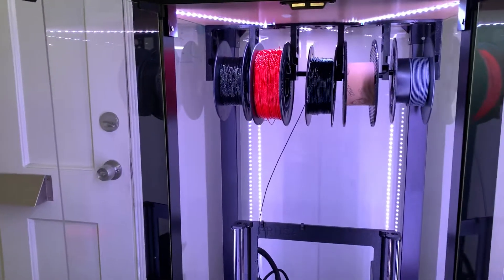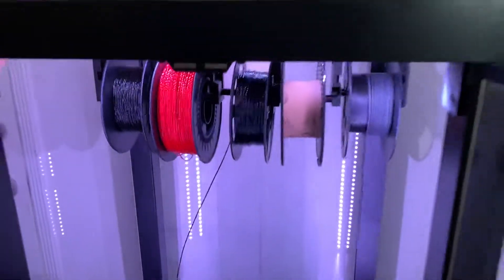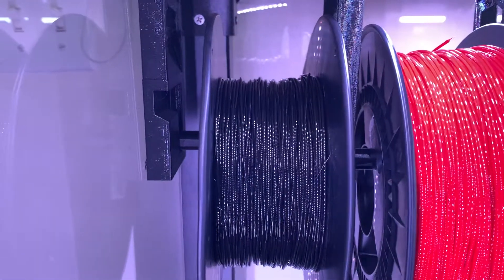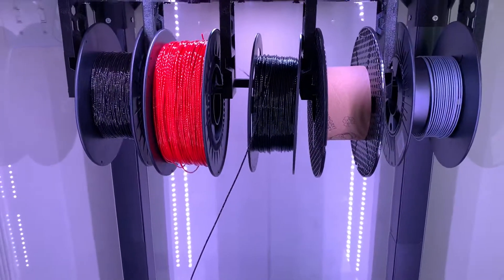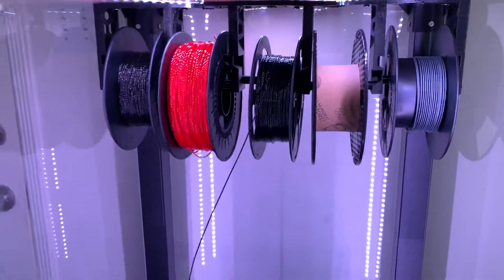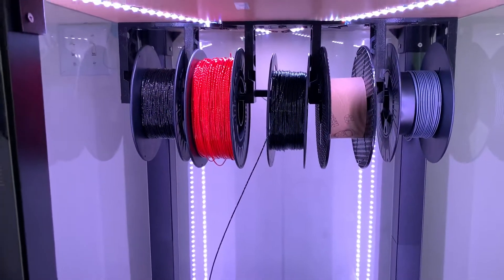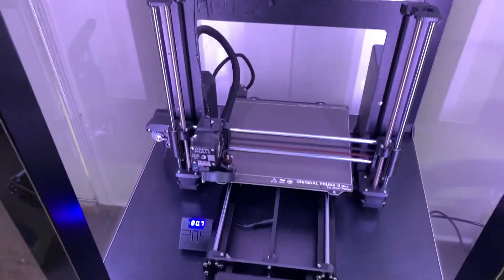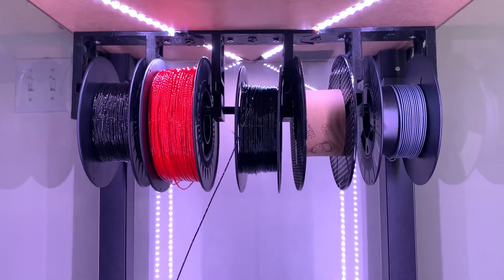Hanging Spool / Filament Holder for inside lack enclosure Prusa i3 MK3S+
Hang spool filament holder for the double lack enclosure.

Easily remove spools from the front.

Filament can be feed to the printer from any spool location.

Two spool holders can be fit inside a lack enclosure to provide storage for 10 spools!